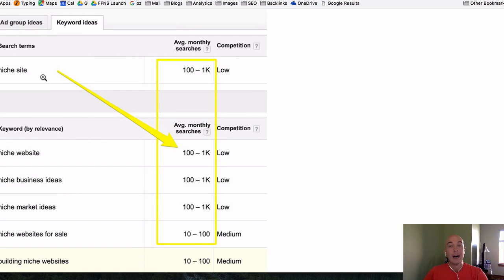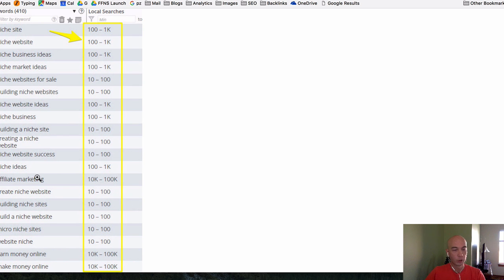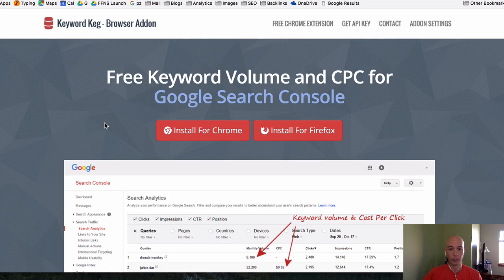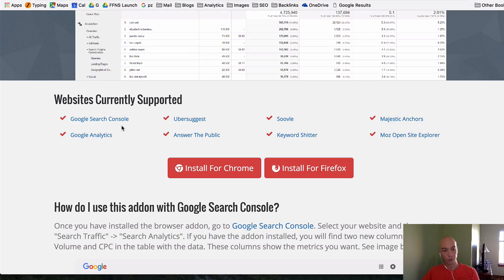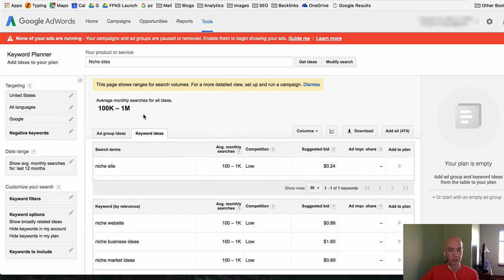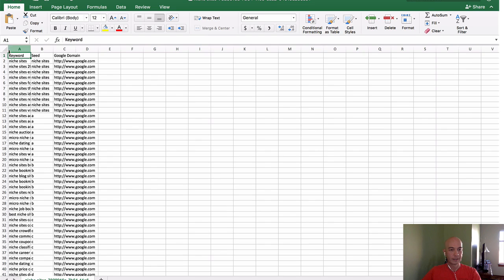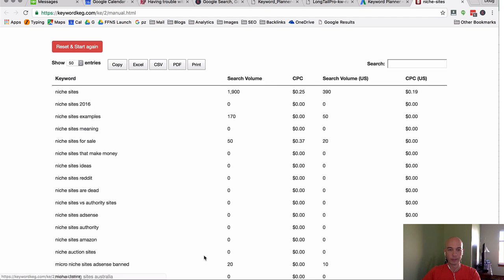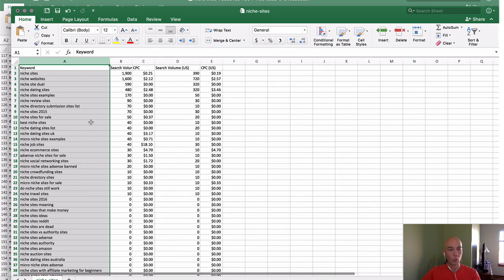Trouble With Keyword Search Volumes in the Keyword Planner?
The google keyword planner changed for some users in June 2016. Then it started happening for even more users.

The search volumes for keywords now appear as ranges, like 10 - 100 or 1k - 10k, instead of 110 or 320 or 5400. It's not nearly as helpful for niche site builders.

So this video illustrates a workaround I discovered using a free tool called Keywords Everywhere.